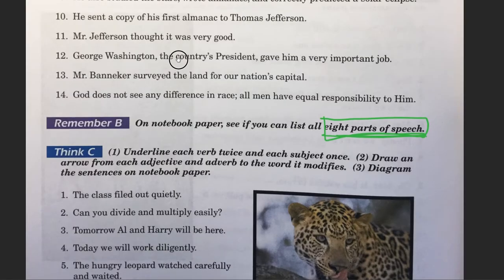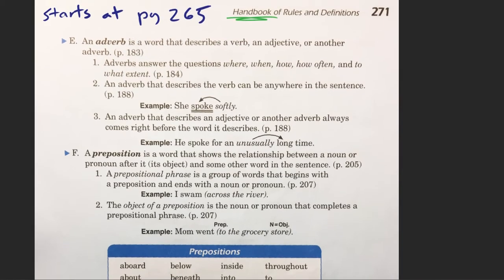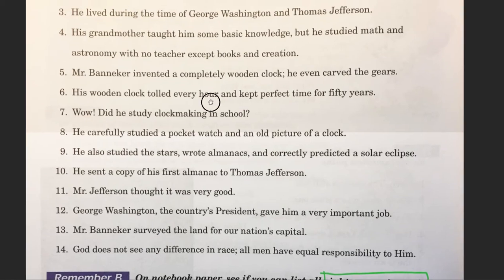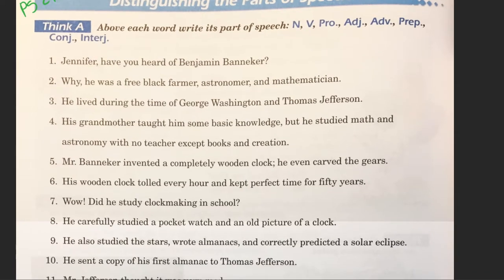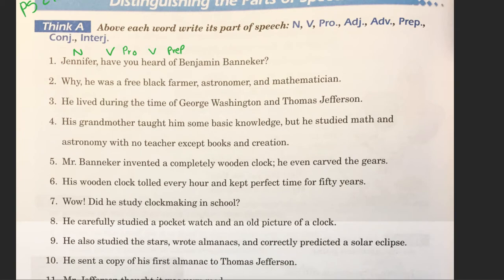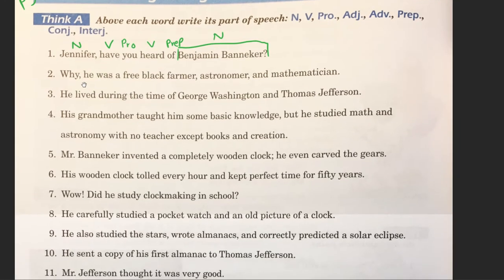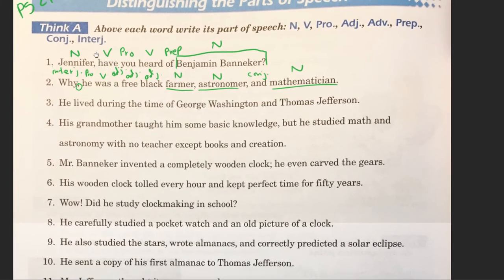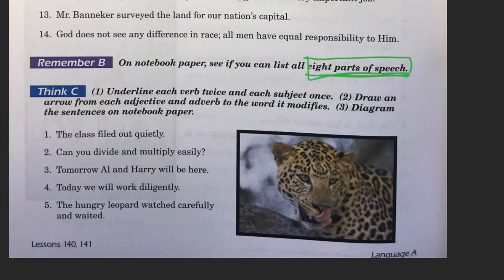Language pg. 214 (Distinguishing the Parts of Speech)